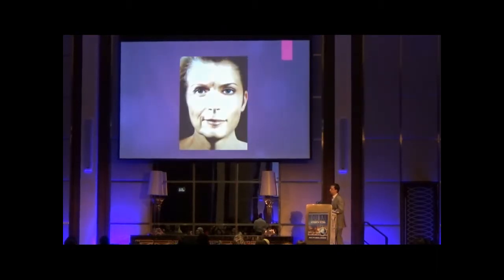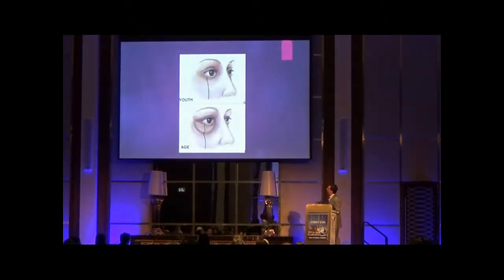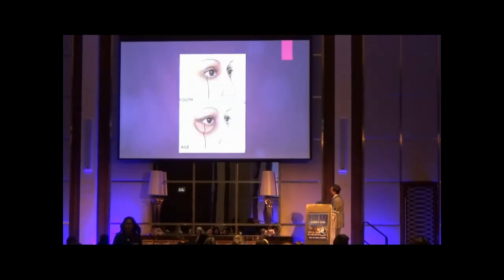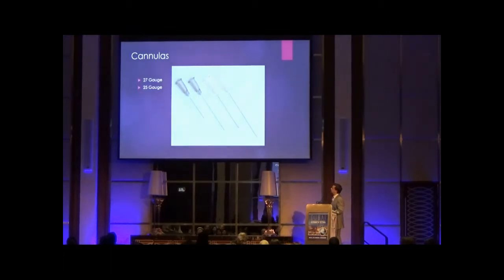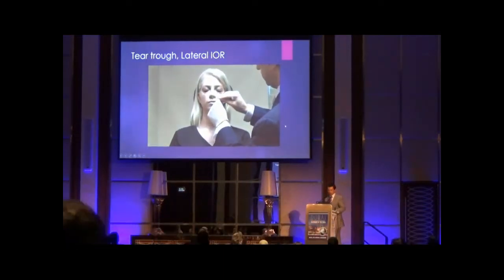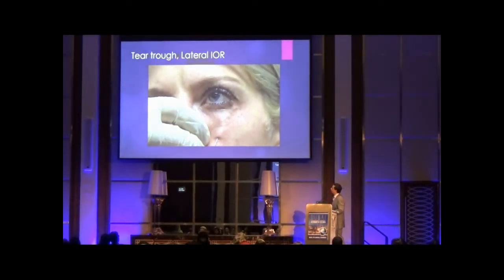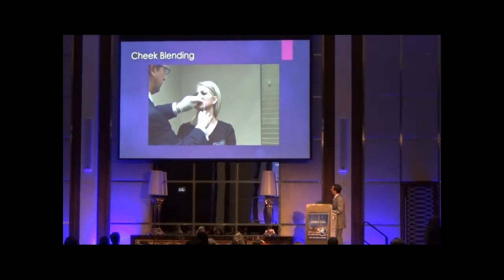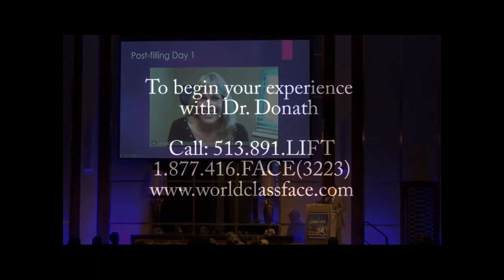5th Annual Conference- Dubai, United Arab Emirates Periocular Rejuvenation- Dr. Alexander Donath